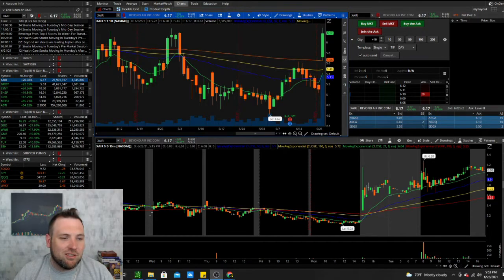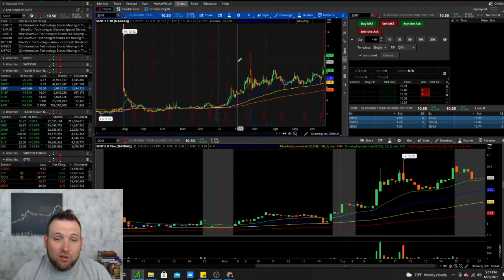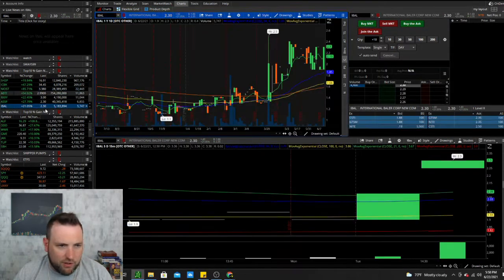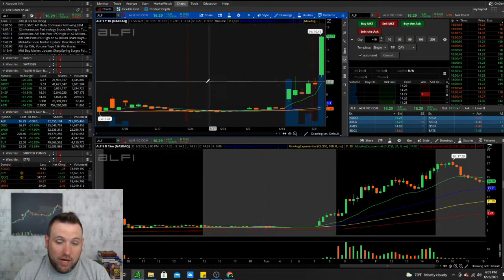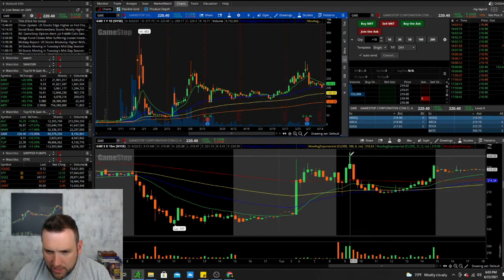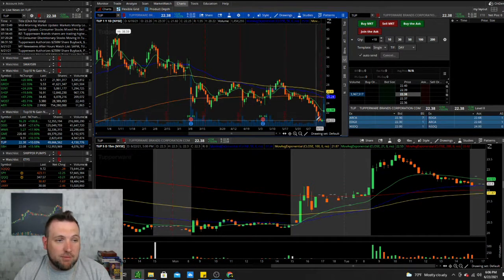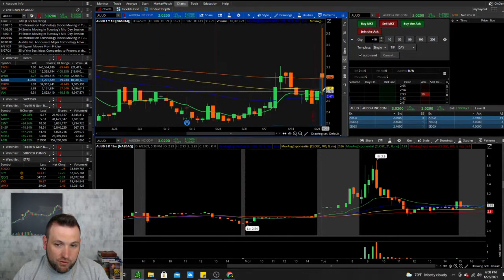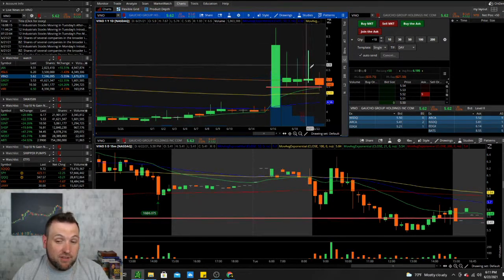$100 GIVEAWAY WINNER ANNOUNCED!!! TOP STOCKS TODAY | NASDAQ & NYSE TOP GAINERS 06-22-21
Today's top stocks include chart analysis for the biggest low float rippers of the day! The S&P 500 (SPY) rebounded today, and looks like it might continue up to retest the $425 resistance area. With the SPY rebound a lot of low float stocks made some nice moves today including NYSE Top Gainer ALF, which made a huge move all day into after hours. I'm still holding VINO my low float swing trade even though it had a dip today. It looks like most of the sellers maybe out of VINO over the past few days of consolidation, and strong buying push could send it up higher. The winner of $100 6K subscriber celebration is announced in this video! Congratulations to the winner on both channels!

Join me every evening that the stock market is open for a recap & analysis of the day's top stocks! We will be taking a look at the top NASDAQ & NYSE gainers, and do some technical analysis on the stock charts. By looking at the top stocks and trending stocks everyday we can learn why they move the way they do, and learn from stock chart how to catch he big rips before they happen.

Webcam & Microphone used in videos -
Logitech Webcam